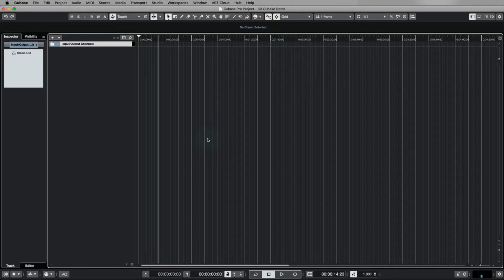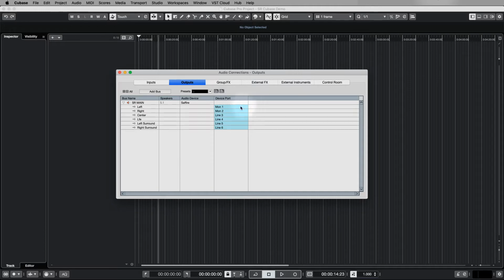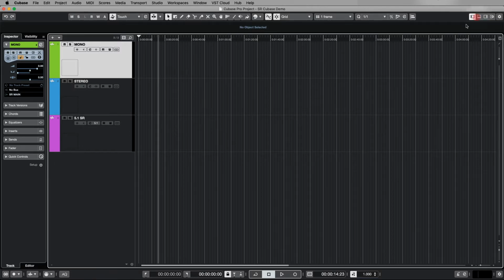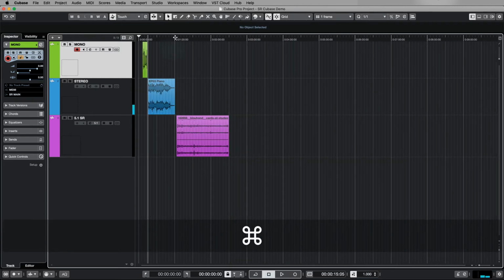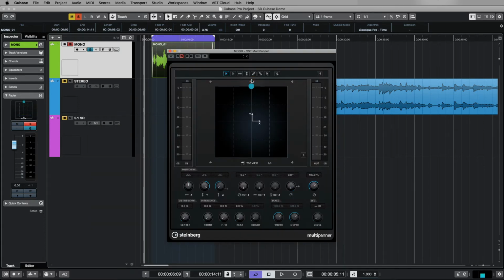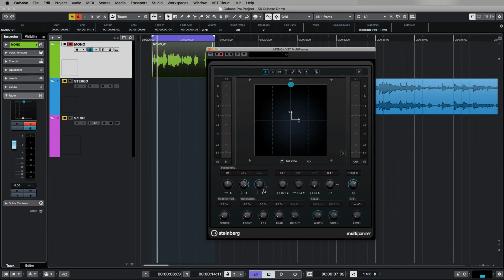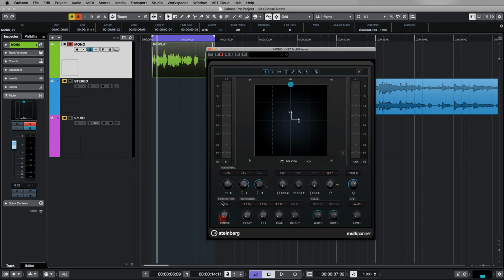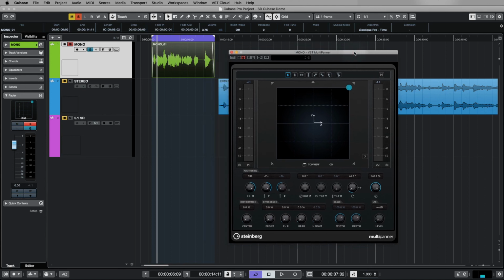21 Cubase - Intro to Surround Setup and Panning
Cubase SR stuff part 1 - basic surround routing and panning operations on a mono track.

PLEASE NOTE - I set up my screen recorder incorrectly, so all the Cubase output sound is mono. While this is not ideal, you wouldn’t have heard the surround signals anyway, so do look closely at the meters to see the effects of SR panning (and other pan settings) on these signals.